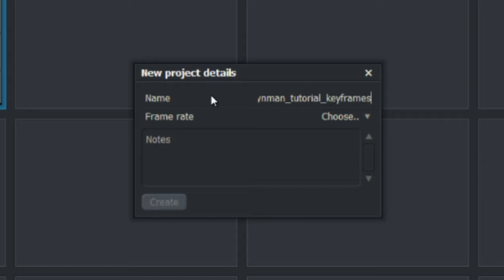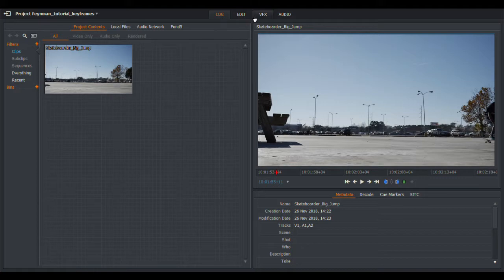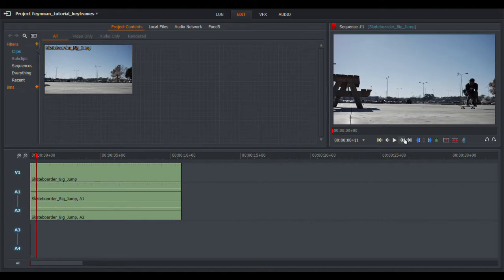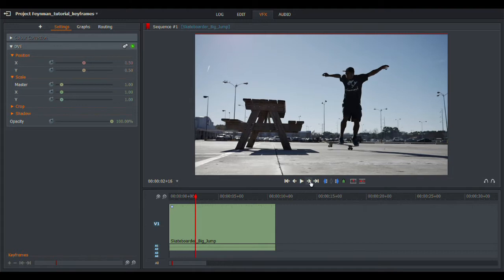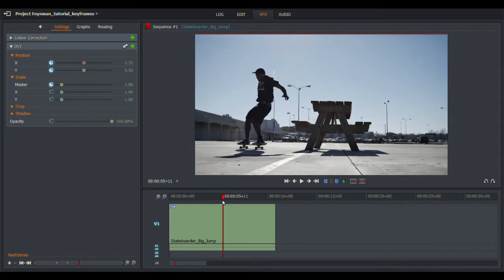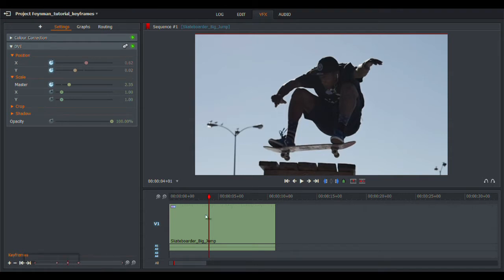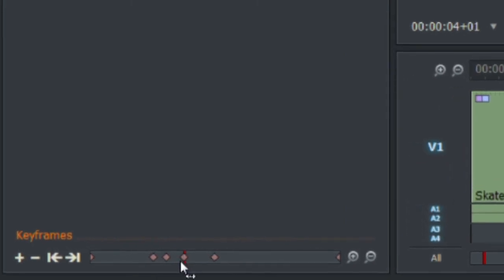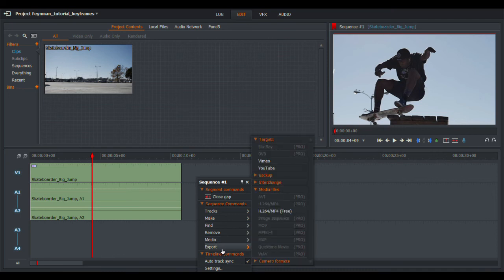Feynman lightworks tutorial keyframes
This video kicks off a series of 'Feynman technique' tutorials, whereby I attempt to explain a variety of things in a way that a 5 year old child could understand.

Today we look at the amazing free video editing software; Lightworks

When editing a video, you might sometimes want to zoom in on a particular part of the screen. In order to do this you need to use ‘keyframes’.

They are called keyframes because video is made up of lots of individual pictures called frames. When you watch a film in the cinema, each second of film you watch consists of twenty five individual pictures. Therefore we say that the frame rate for a cinema film is 25 fps, which stands for twenty five frames per second.

When we edit the video using keyframes, we choose one frame at the beginning and one at the end. At the starting frame we adjust the video to how we want it to look, or even just leave it alone if we are happy with it.

Then we go to our end frame and adjust the video how we want it to look.

So for instance, we might have a 30 second video of somebody doing tricks on a skateboard, however after 15 seconds we decide that we want to slowly zoom in so that we can see the tricks better.

We would then move the video to the 15 second mark and add a keyframe. Then we decide that we want to be fully zoomed in by 20 seconds. So we would place another keyframe at the 20 second mark. We would then change the size of the video by either using the mouse to select the corners of the picture and drag it out, in the same way you might use your fingers on a picture on your phone. Or for greater accuracy we use the slider controls on the left hand side of the screen.

Once we had the picture zoomed and moved to where we wanted it to be, we could then play back our video. You would then see the video start to zoom at 15 seconds, and finish at 20 seconds.

Keyframes are not just used to zoom in on videos, they are used for anything which was not originally captured by the camera. For instance we can add a fade to the end of a video clip, or change the colours of a particular section of the clip.

Adding keyframes in Final Cut Pro was fairly instinctive, and required the use of the ‘K’ on the keyboard, which would insert a small pink marker onto your video, you could add as many as you wanted, however you always need at least two. A starting point, and ending point.

I am now attempting to use the knowledge I have gained from Final Cut Pro, and work out how to use keyframes using the Lightworks software, so that I can enhance the quality of future video tutorials I’m making.